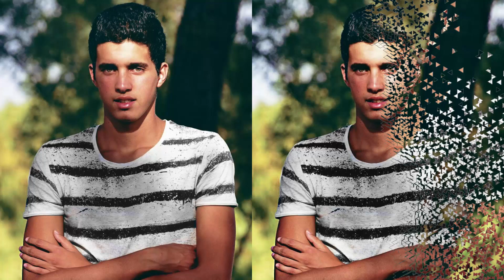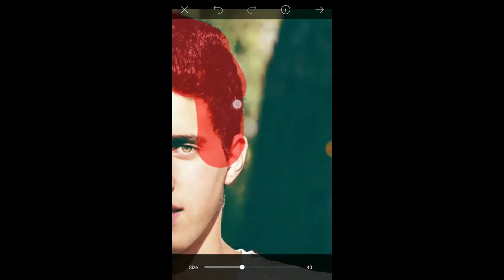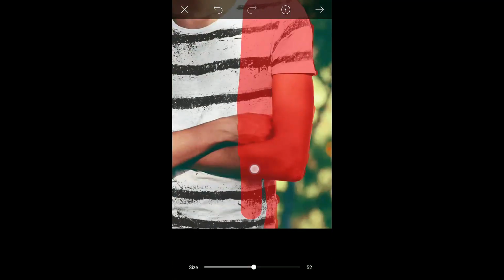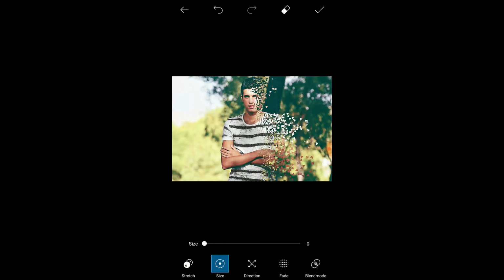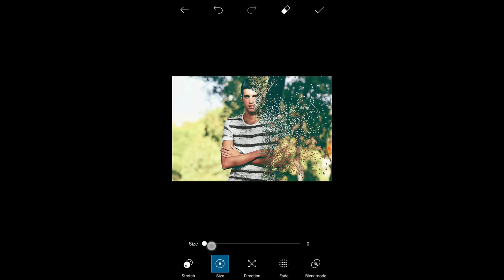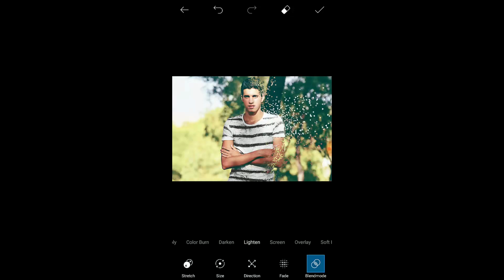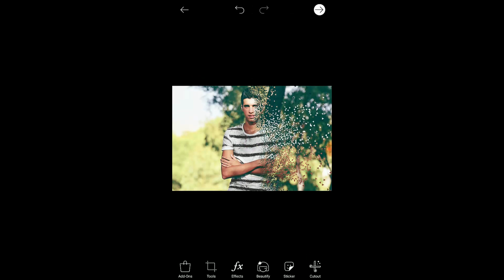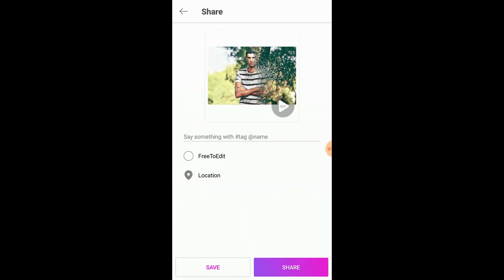How to get Dispersion effect using Picsart | Picsart Android Image Editing | #11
Hi Guys, This is Daniel from f&D. In this video I'm gonna show you How to get Dispersion / Disintegration effect using Picsart
Picsart is the free Image Editing for Android